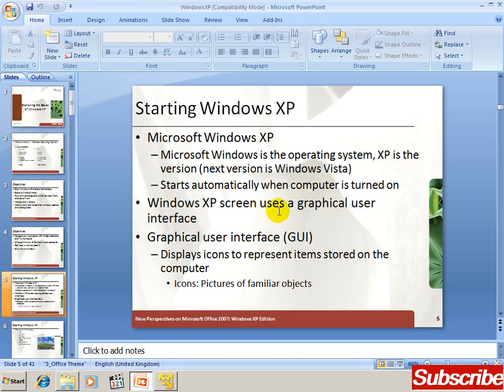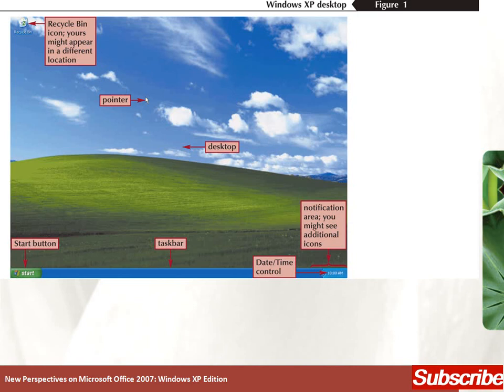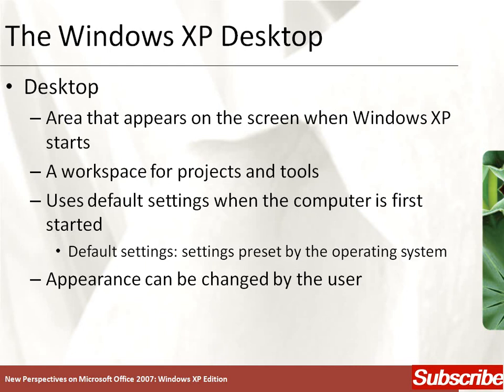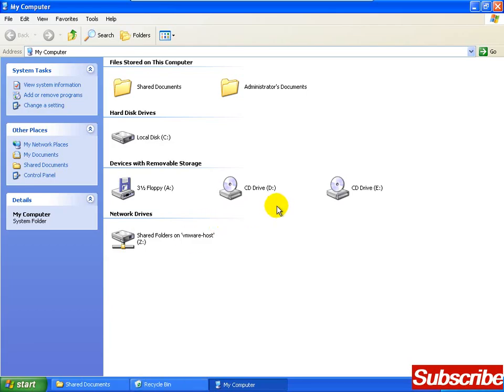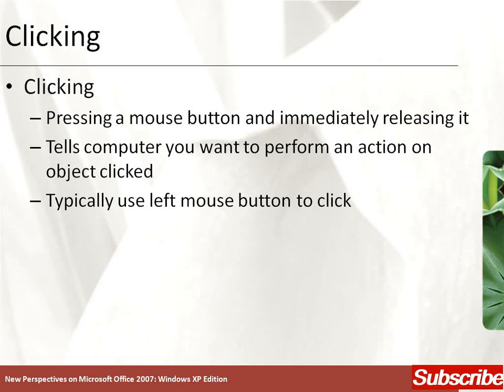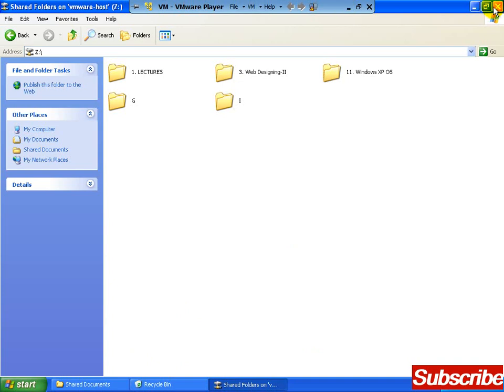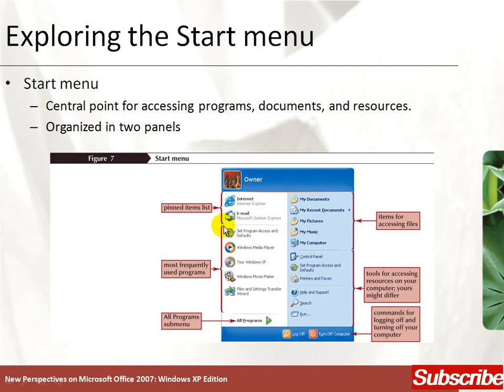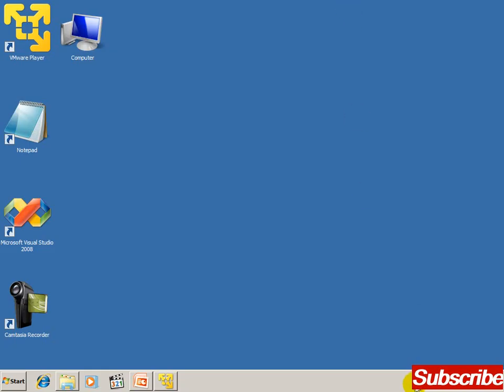EXPLORING WINDOWS XP